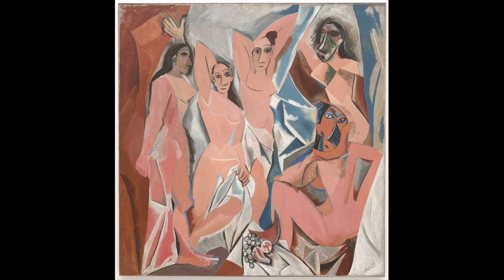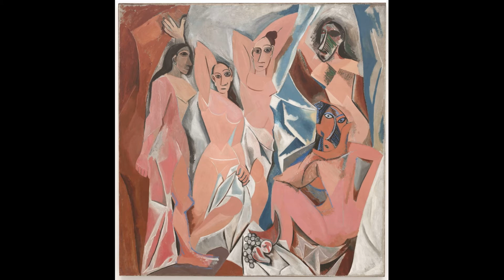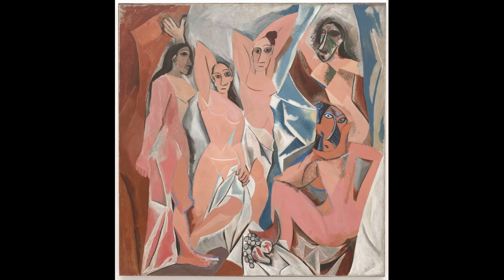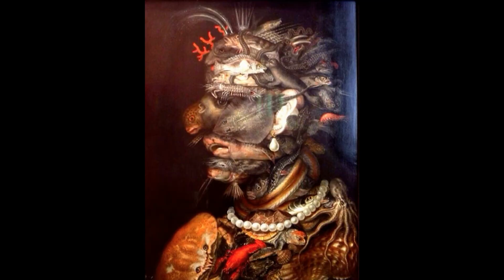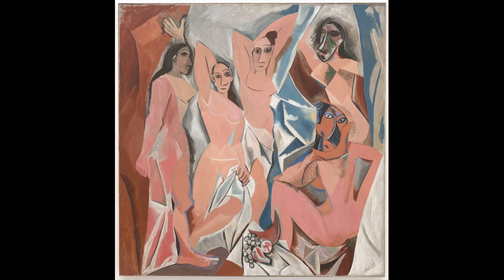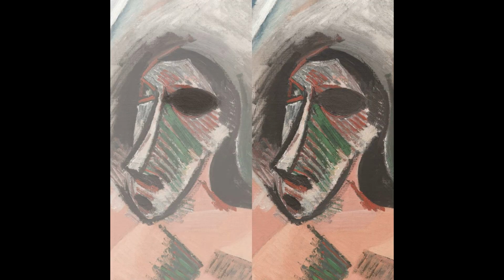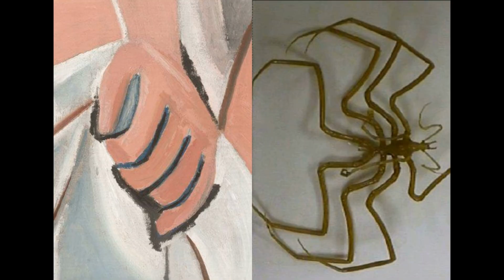Les Demoiselles & The Sea Spider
The new way of seeing Les Demoisele's d'Avignon and a little bit about a sea spider.